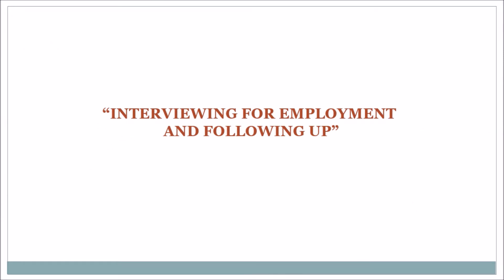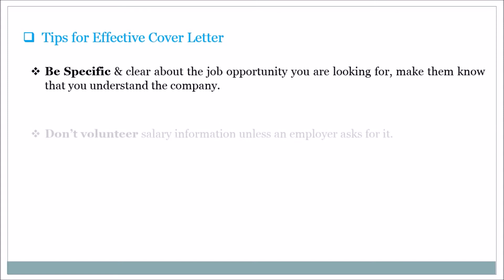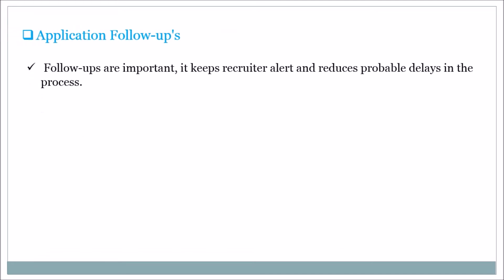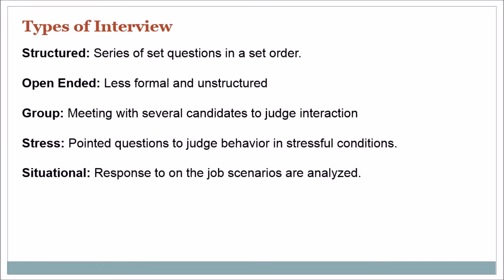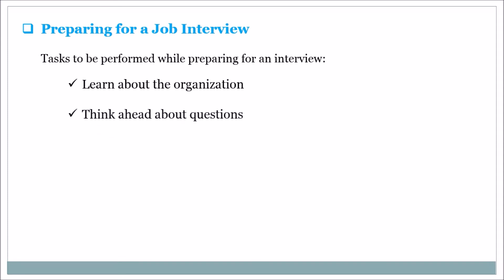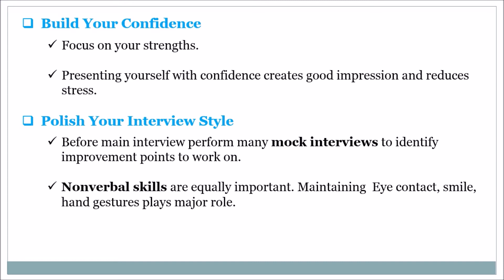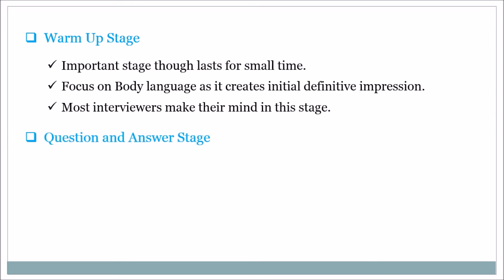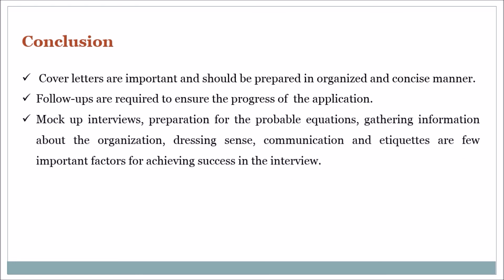MSE 608B LECTURE-8 INTERVIEWING FOR EMPLOYMENT AND FOLLOWING UP